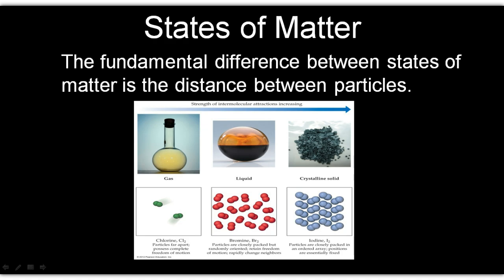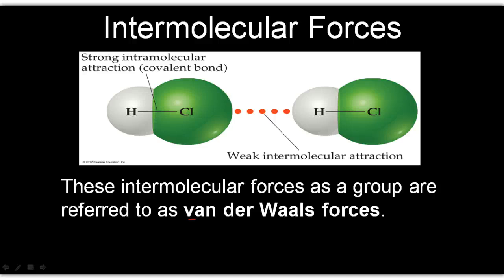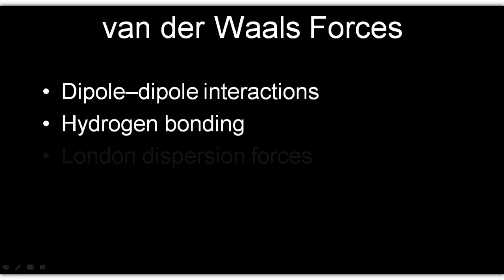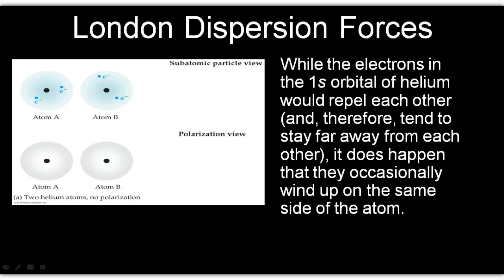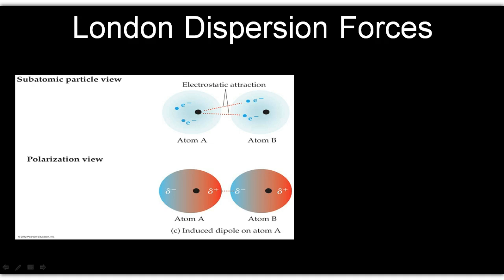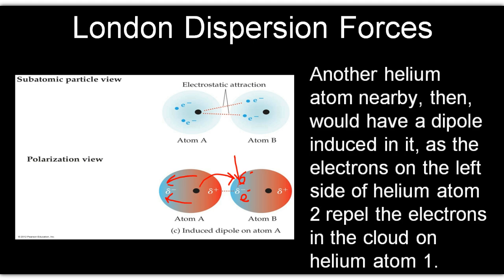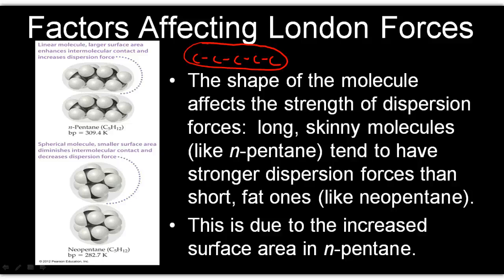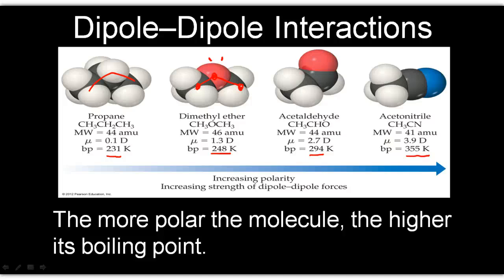AP Chem. Chapter 11, Lecture I